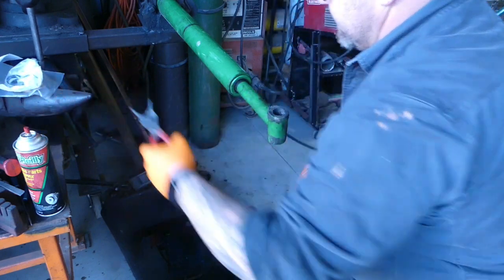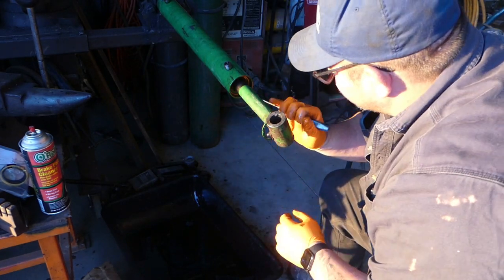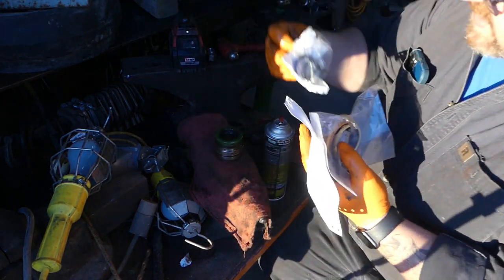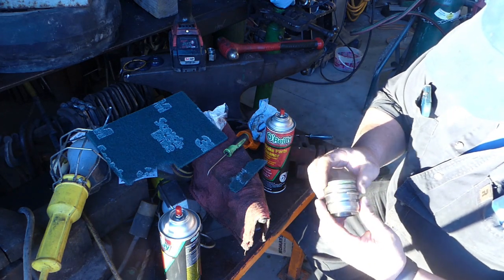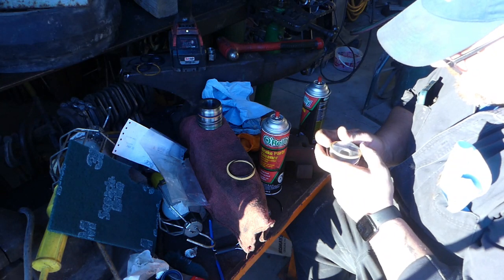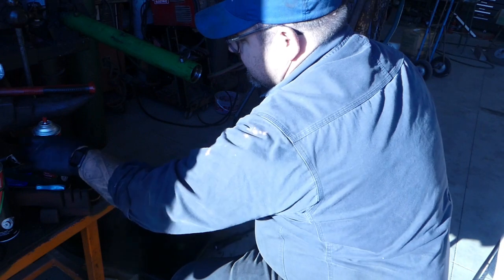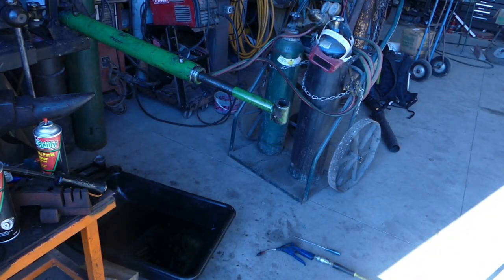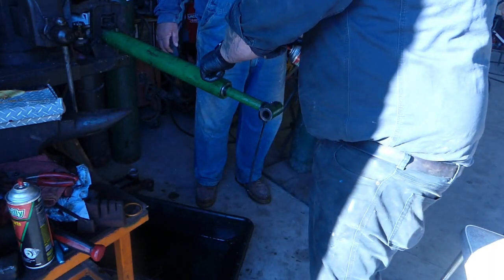John Deere cylinder rebuild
rebuilding a John Deere Cylinder
using snap on tools
Heavy equipment repair
tractor repair
Diesel repair